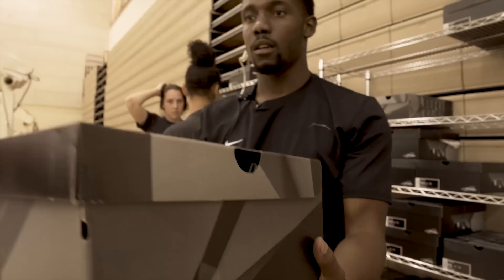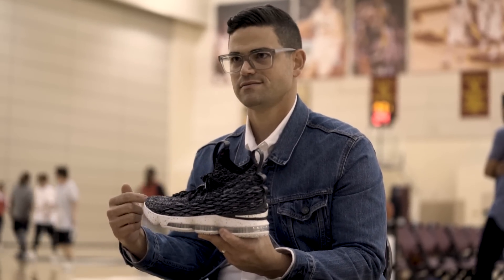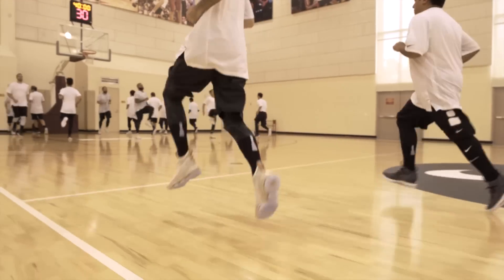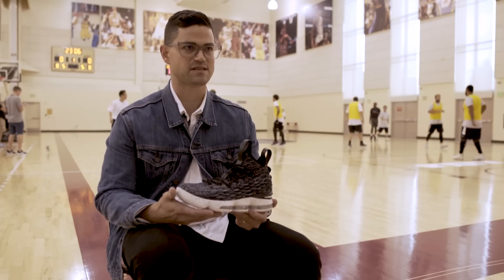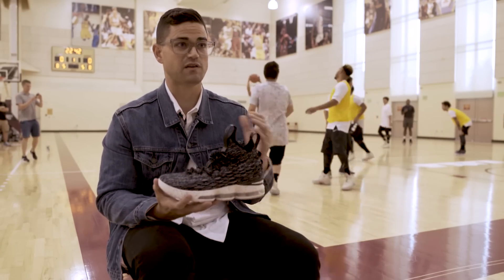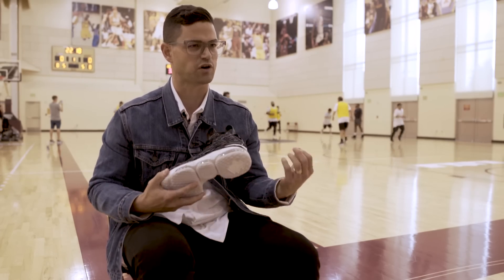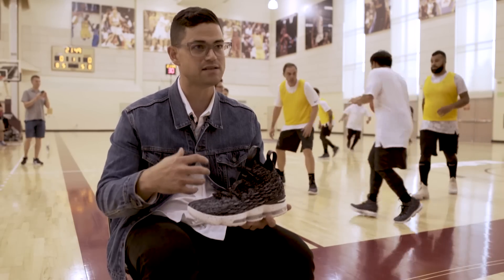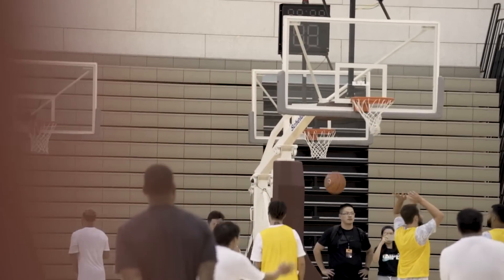LeBron XV | Behind the Design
Featuring the next generation of Flyknit construction and an advanced cushioning system, the Nike LeBron XV delivers premium innovation that heralds a totally new direction for LeBron James.

To celebrate the drop we caught up with Nike’s Vice president, Kevin Dodson, who revealed all about LeBron’s relationship with the brand and how they worked with him to create their latest basketball shoe.

Pro:Direct Basketball delivers the very latest basketball gear and accessories from the biggest brands, so you can keep your head in the game and your feet firmly on the court.